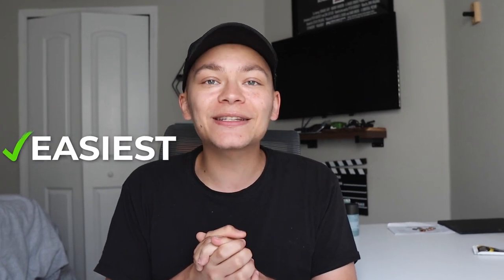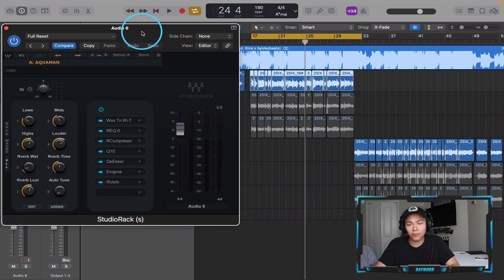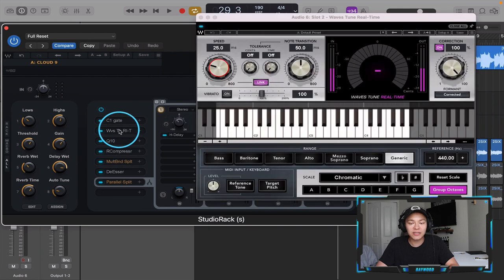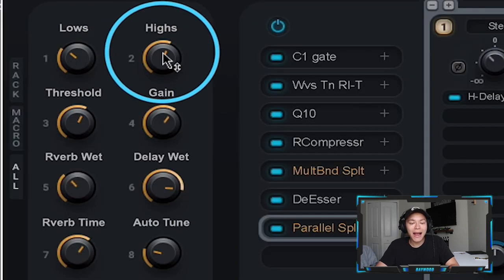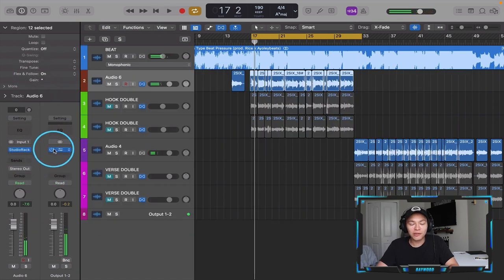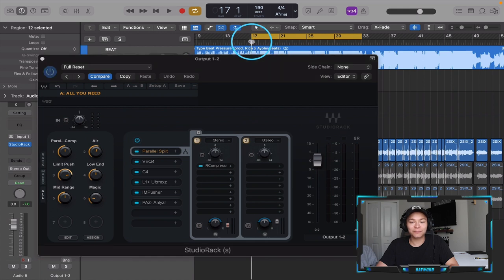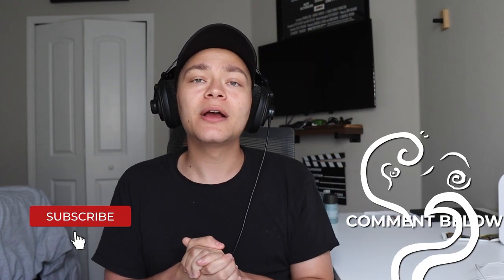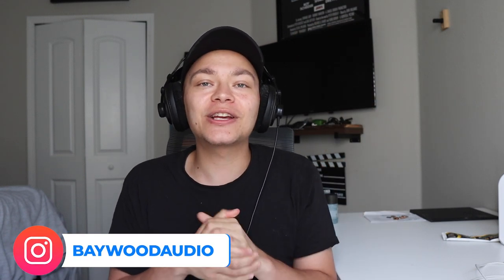The Best Free Plugin for Vocals | Waves Audio Plugins